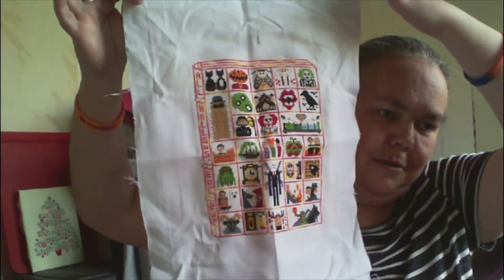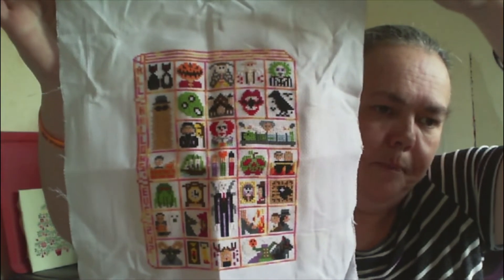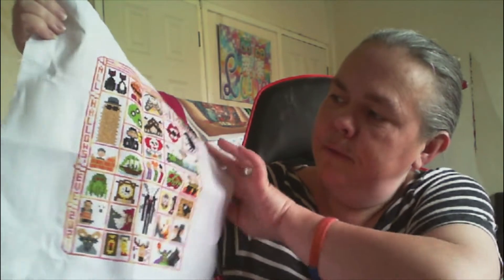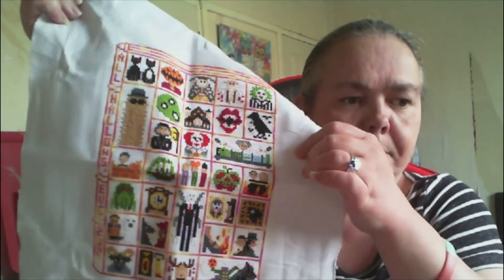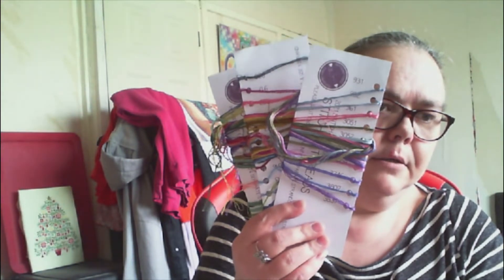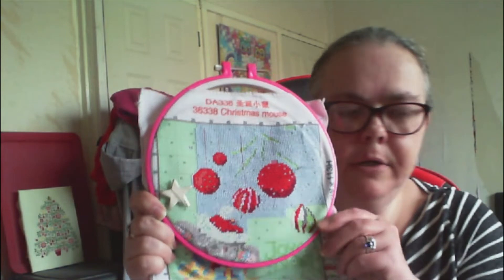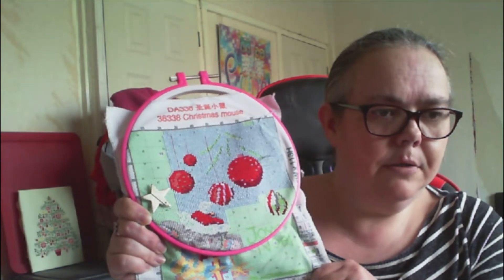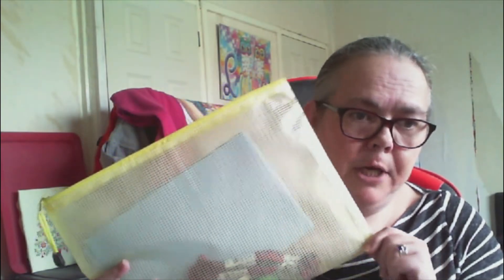Flosstube #47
Welcome to this weeks Flosstube  where i talk about  what stitching projects im working on.

Below i will try to link what projects im working :-

Just cross stitch (magazine)
Cross stitcher (magazine)